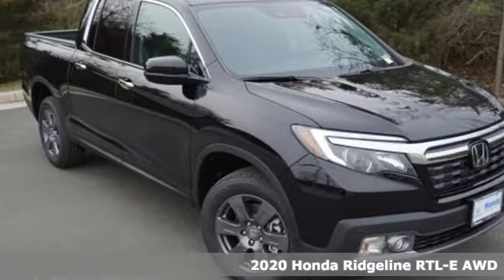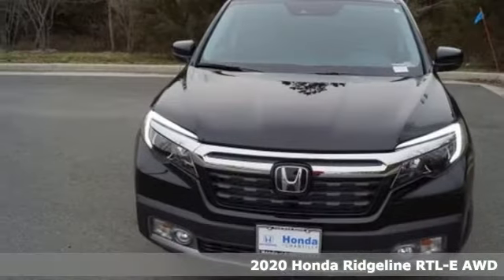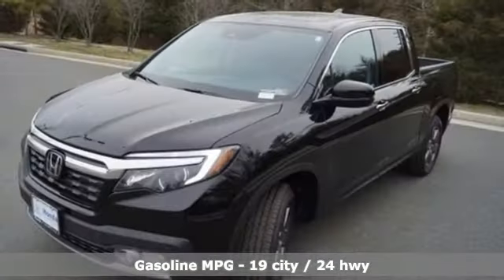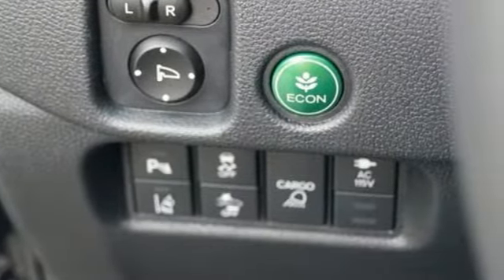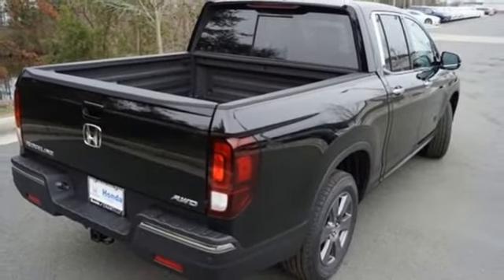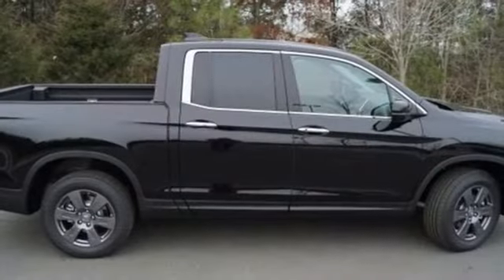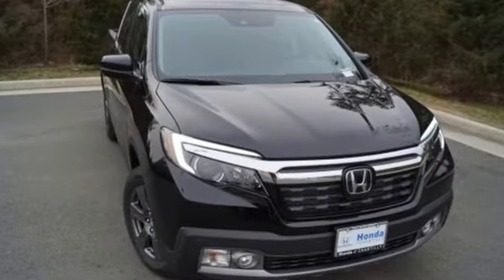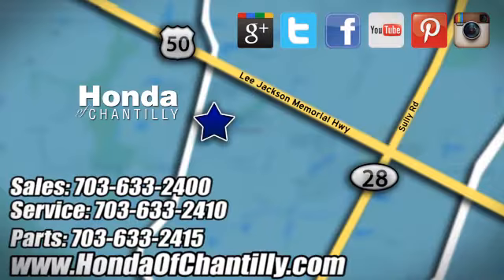New 2020 Honda Ridgeline Centreville Chantilly, DC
Year: 2020
Make: Honda
Model: Ridgeline
Trim: RTL-E
Engine: 3.5L V6 SOHC i-VTEC 24V
Transmission: 9-Speed Automatic
Color: Black
Interior: Black
Stock #: HCLB005494
VIN: 5FPYK3F78LB005494
Crystal Black Pearl 2020 Honda Ridgeline RTL-E 9-Speed Automatic 3.5L V6 SOHC i-VTEC 24VbrbrbrWe make every effort to provide accurate information but please verify options and price with management before purchasing. All vehicles are subject to prior sale. All financing is subject to approved credit. Dealer installed options are additional. Stock photo colors, options and trim levels may vary. Not responsible for typographical errors. Published price subject to change without notice to correct errors and omissions or in the event of inventory fluctuations. Vehicles may be in transit to dealer. Vehicle photos may not match exact vehicle. Please call to confirm availability status. All prices exclude taxes, title, license, and a $799 documentation fee. Model tested with standard side airbags (SAB). Government 5-Star Safety Ratings are part of the National Highway Traffic Safety Administration (NHTSA). New Car Assessment Program **Based on model year EPA mileage ratings. Use for comparison purposes only. Your mileage will vary depending on driving conditions, how you drive and maintain your vehicle, battery pack age/condition, and other factors.

Address:
4175 Stonecroft Boulevard